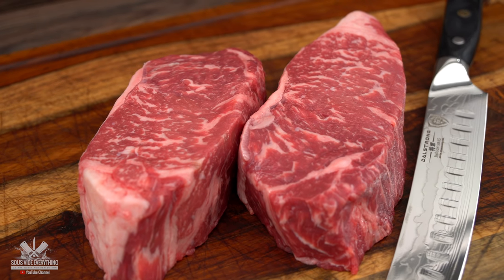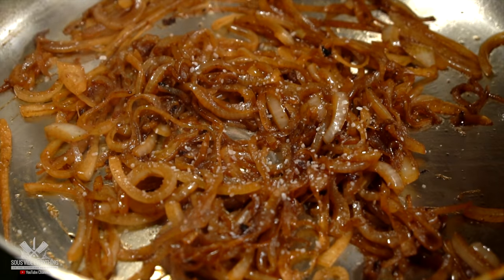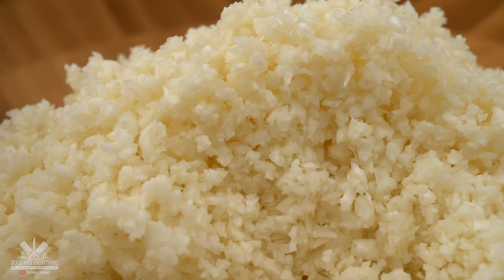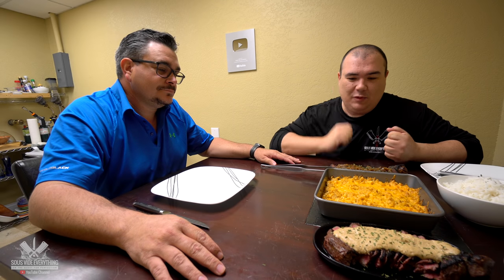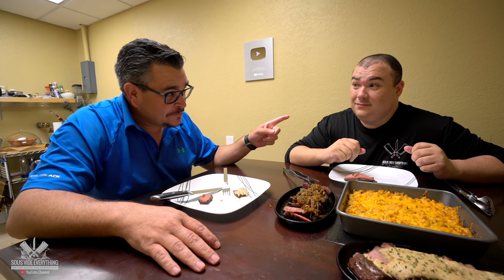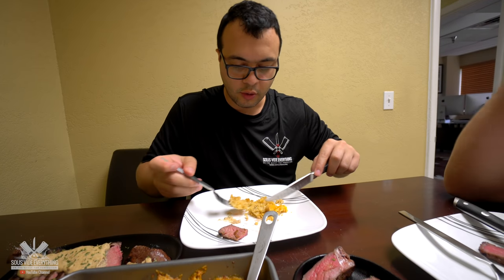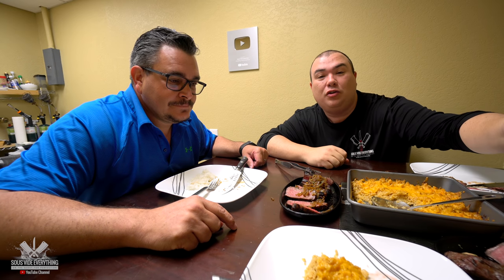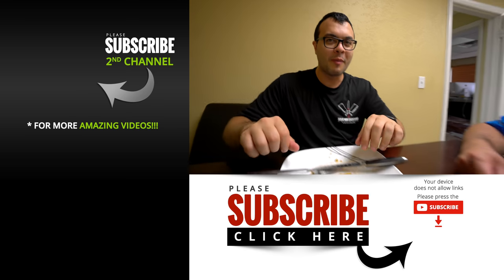The LATIN STEAK Sous Vide - AKA Bistec Encebollado - Keto Cauliflower Rice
Today I am cooking a steak where you can find in any latin restaurant here in Miami, It is steak and onions AKA bistec encebollado! This is quite popular in all latin cafeterias (Restaurants) it's cheap, fast and easy to make. However I also decided to take a step further and make it even better and I show my take on it.

HOW TO COOK LATIN STEAKS
I cooked it for 2:30hrs @ (131°F / 55°C)

2 N.Y. Strips 2 1/2 inches thick
Seasoned with Salt, Pepper and Garlic Powder

Traditional Onion Steak
1 White Sweet Onion
2 tbsp cooking wine (optional)

Creme de Cebola (Onion Cream)
Steak Bits (chopped finely)
1 White Sweet Onion
2 tbsp worcestershire
2 tbsp cooking wine (optional)
1 cup ricotta cheese

Keto Cauliflower Rice
1 Cauliflower (Processed)
Salt, Pepper, Cayanne, Paprika, Garlic powder and Onion powder to taste.
1/2 cup mozzarella cheese
1/2 sharp cheddar cheese

Hand Blender
Butcher's Knife
Filet Knife
Large Food Processor
Steak Cast Iron Plate
Favorite Saute Pan
Small Mason Jars

* EVERYTHING I USE in one LINK *